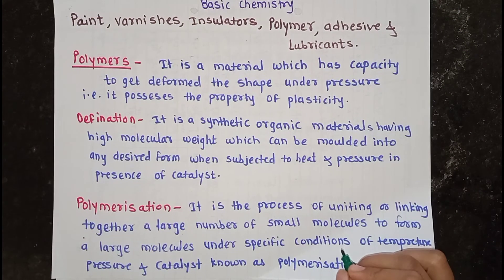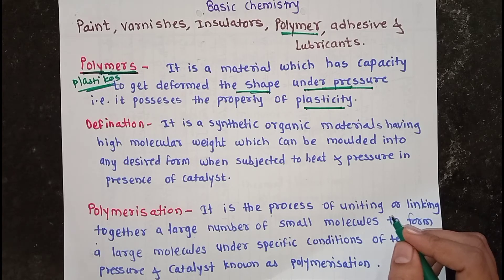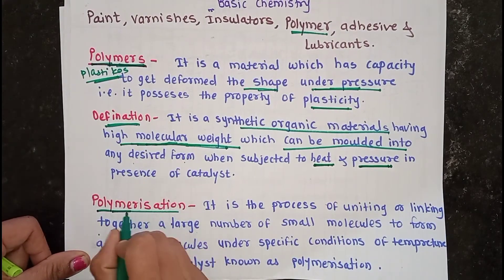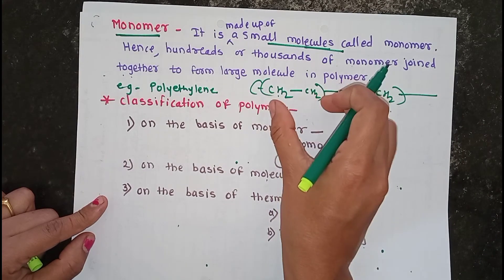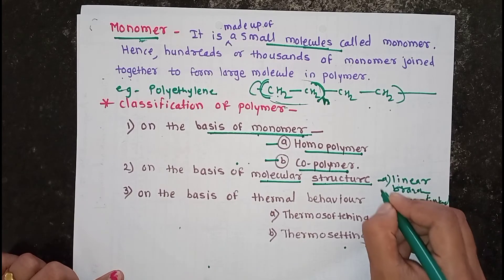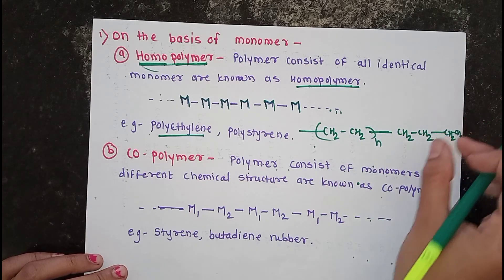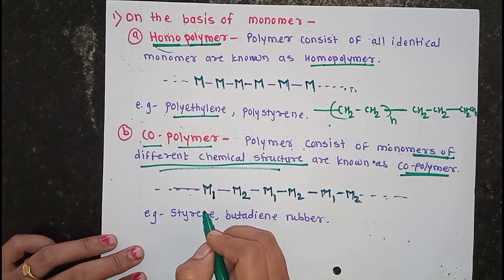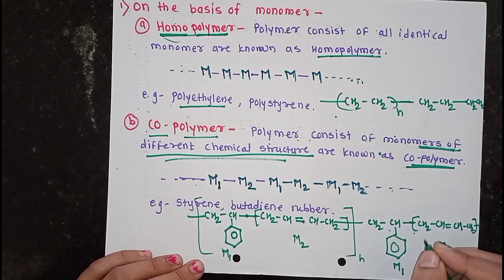AdsulPolytechnic_BasicScience_Chemistry_1I_Lec_36_Polymer